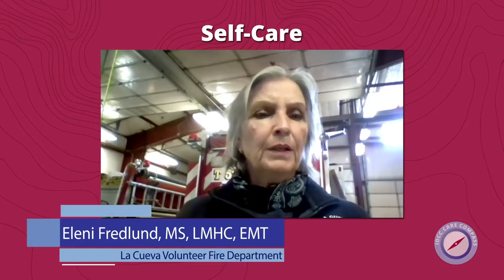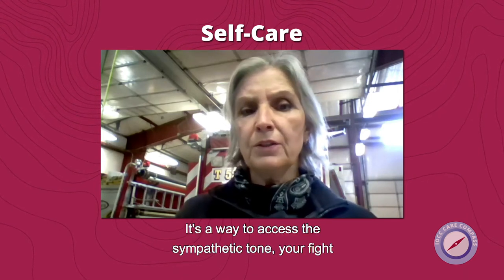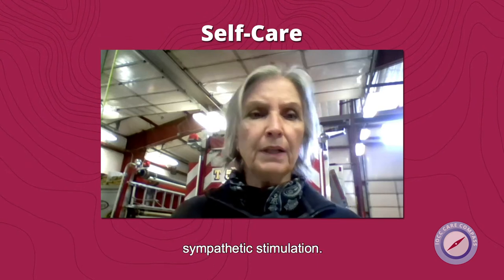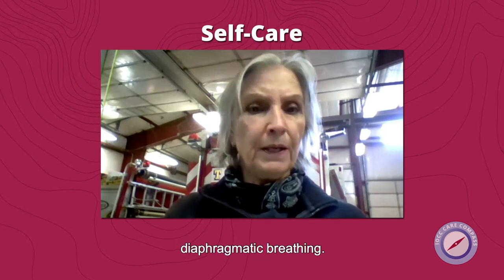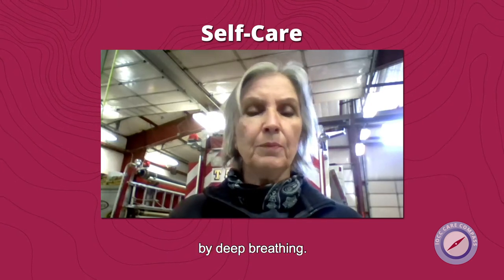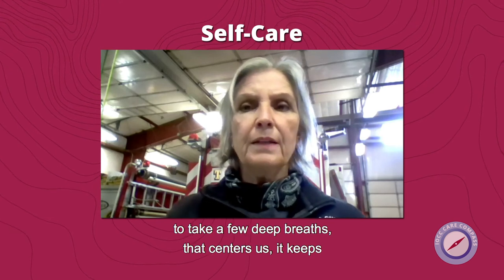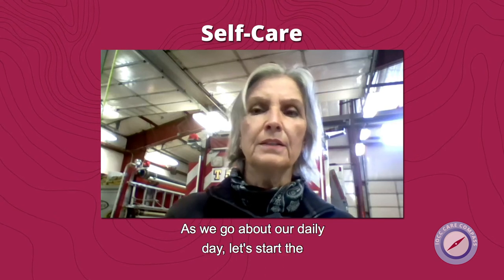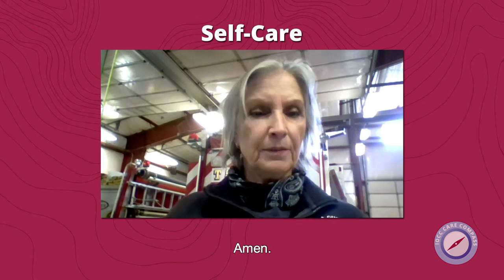Care Compass Module 2 - Self-Care (part 1)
IOCC's Care Compass tools map ways individuals and communities can forge a path towards physical, mental, and spiritual wellness. Designed in consultation with Orthodox clergy, counselors, and clinicians, these tools are simple to use, adaptable, and can be locally implemented.

No matter where you may find yourself, together, we can help each other navigate toward resilience.